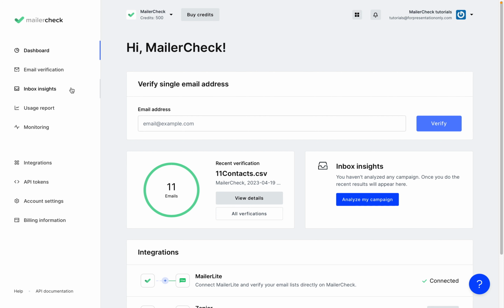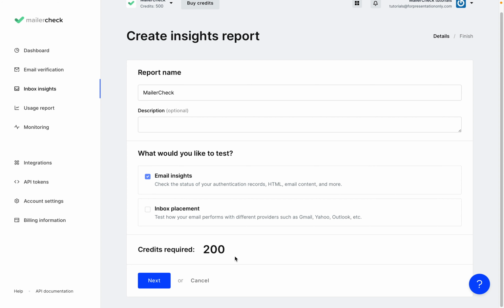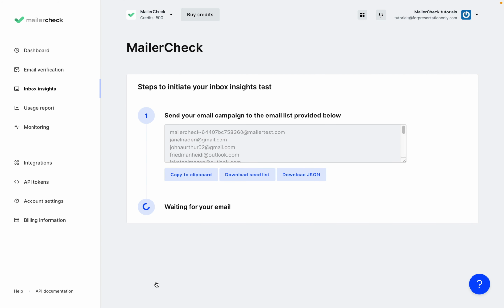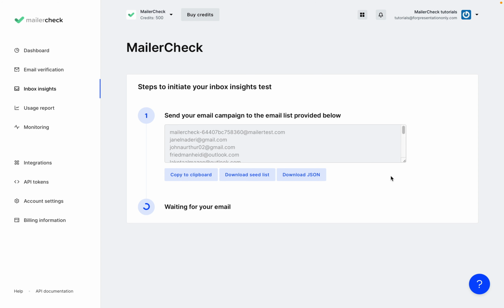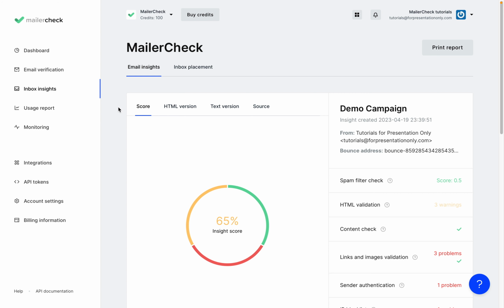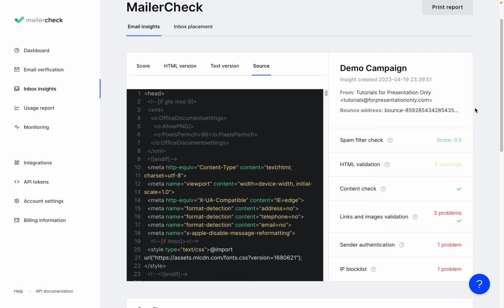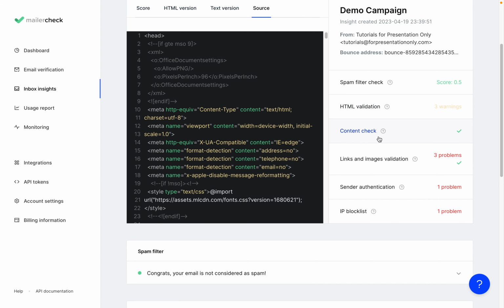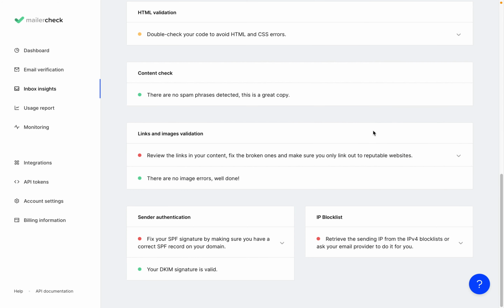Inbox Insights: How to test email content and campaign deliverability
Are your email campaigns hitting the spam folder?

In this video, we'll explore how to use inbox insights to test your email campaigns' deliverability and content for maximum impact.

✨Sign up with MailerCheck using this link and get 200 free credits✨

The inbox insights test is designed to help you identify any potential issues that could prevent your email campaigns from reaching your subscribers' inboxes. This test covers a range of critical factors that can impact your email deliverability, including broken links and images, spam-like phrases, correct DKIM and SPF records, email blocklists, and SpamAssassin testing.

By performing the inbox insights test, you'll be able to identify any issues with your email campaigns before sending them to your subscribers, ensuring that your emails are optimized for maximum deliverability.

One critical aspect of the inbox insights test is the SpamAssassin testing. This test helps you identify any spam-like content in your email campaigns, including suspicious phrases, broken links, and images. By analyzing your email campaigns for spam-like content, you'll be able to adjust your content to ensure it meets best practices and is more likely to reach your subscribers' inboxes.

So, if you want to ensure your email campaigns are optimized for maximum deliverability, be sure to watch this video and learn how to use inbox insights to test your email campaigns. With the right approach, you can drive higher engagement and conversions from your email campaigns and build lasting relationships with your subscribers.

Time stamps:

0:00 - Create an insights report of your campaign or email
0:17 - Difference between Email insights and Inbox placement tests
0:40 - Purchase additional credits
0:47 - First step in the Inbox insights test: send your email campaign to the email list provided from the seed list
1:13 - Review the report of your test
1:24 - The Email insights report breakdown